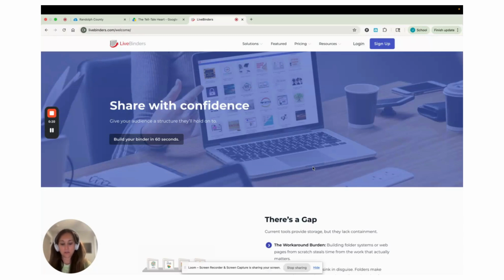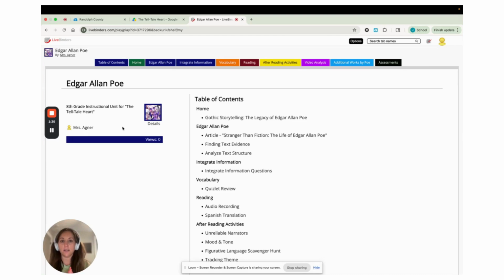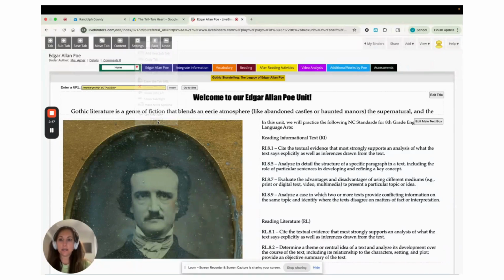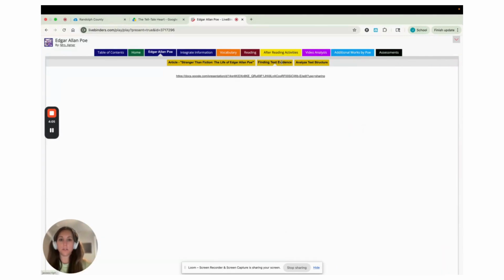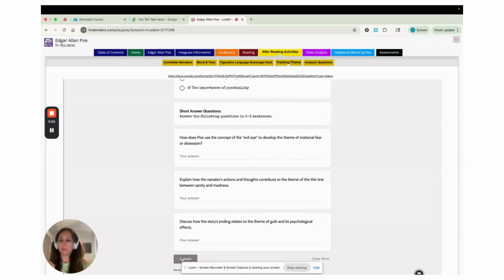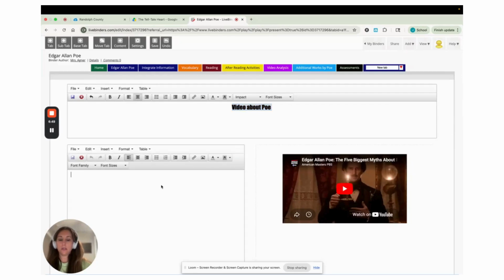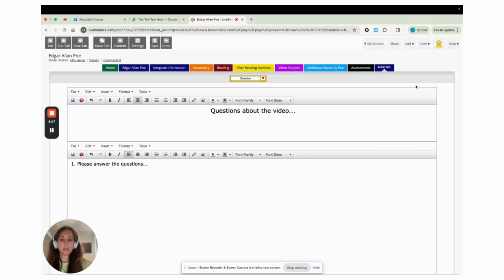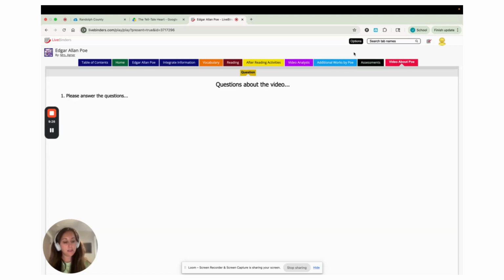How to use LiveBinders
This video shows how to use LiveBinders as an instructional tool for your classroom.